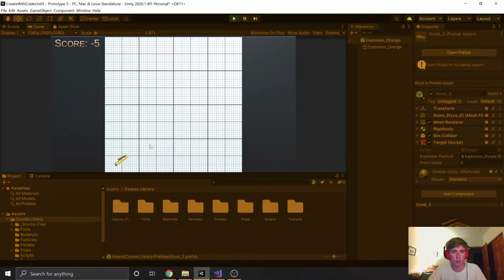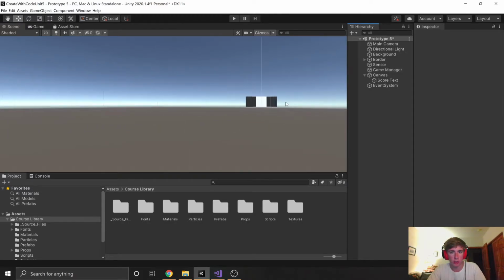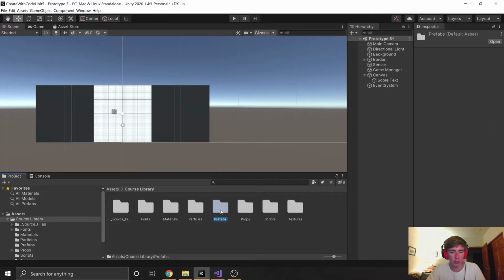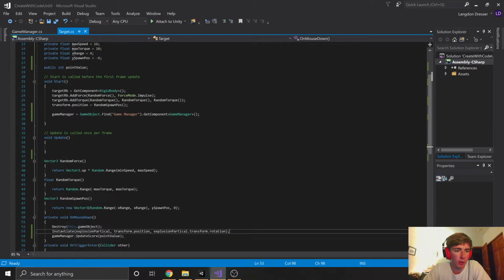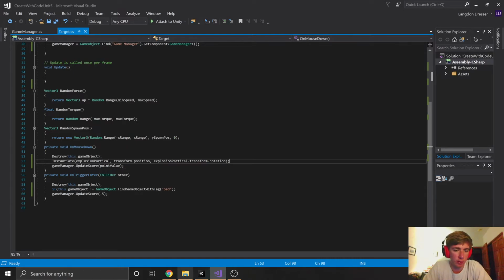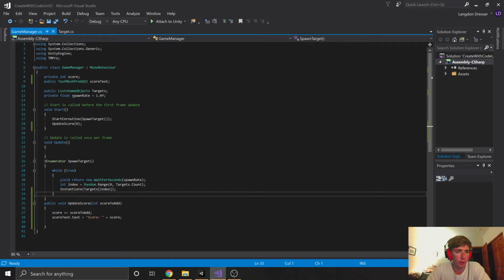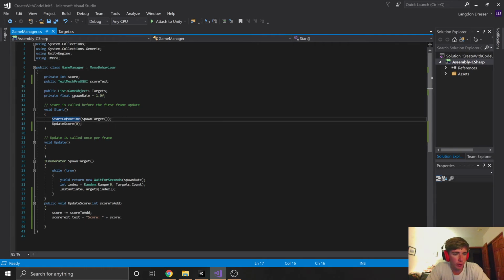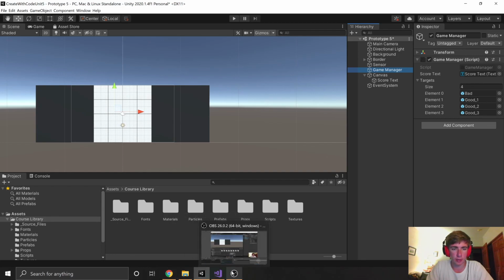Unity Create with Code Unit 5.1 and 5.2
Description and demonstration of code and gameplay after Unity Create with Code unit 5.1 and 5.2